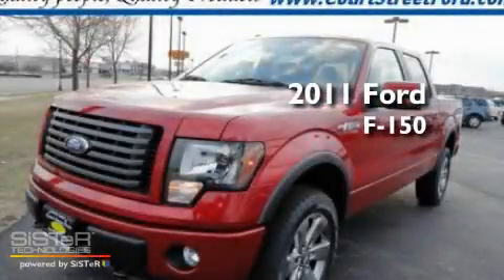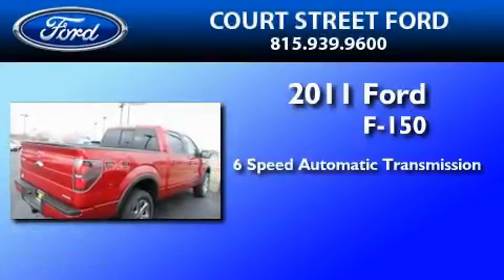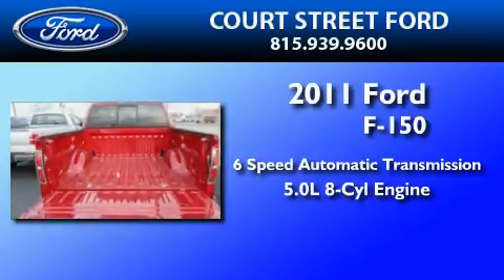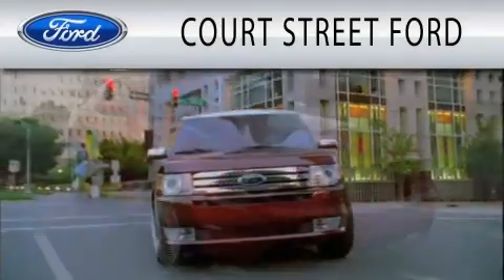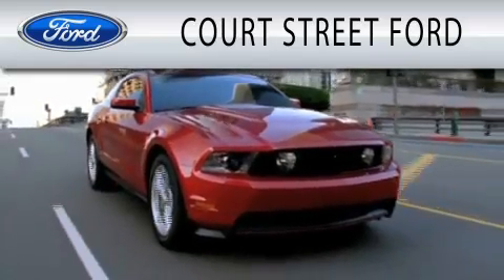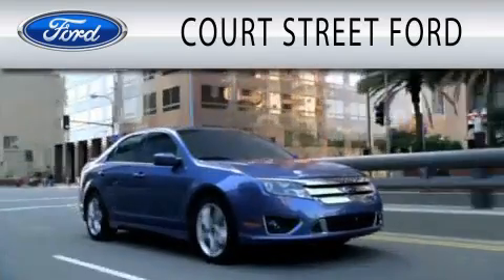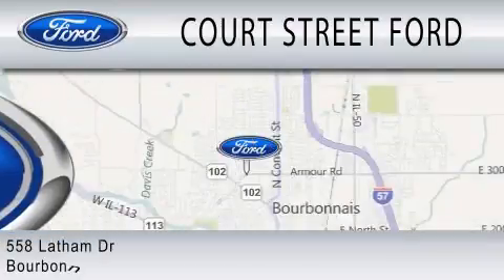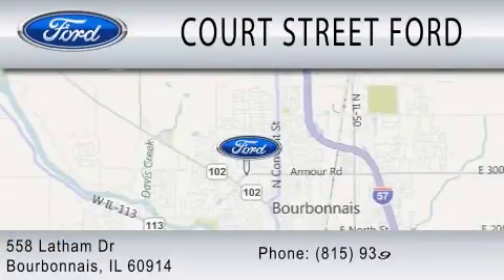2011 FORD F-150 IL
Year : 2011
 Make : FORD
 Model : F-150
 Engine : 5.0L V8
 Trans . : AUTO 6SPD
 Exterior : RED
 Miles : 13
 Interior : BLACK
 Stock : TR11351

 558 Latham Drive
  , IL 60914